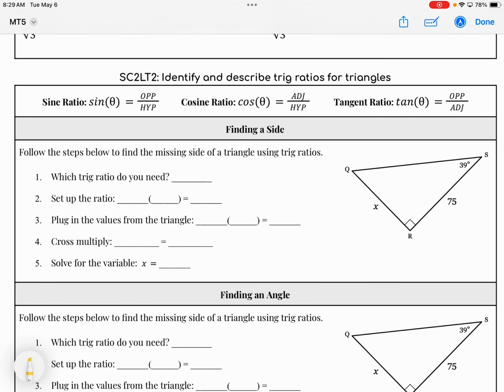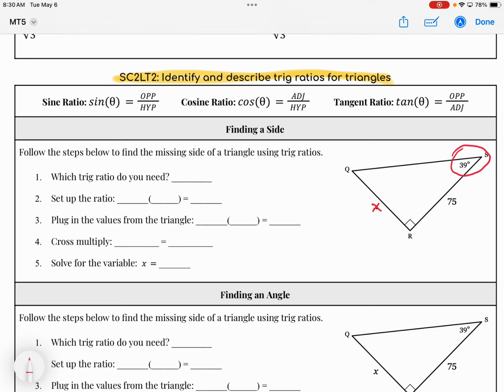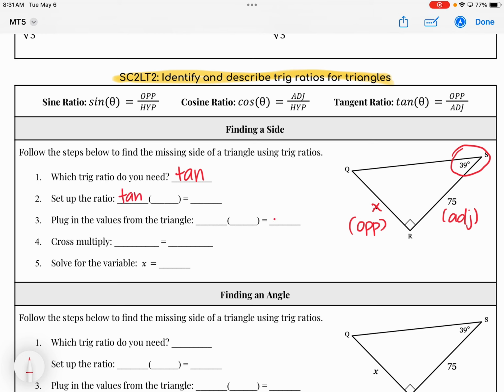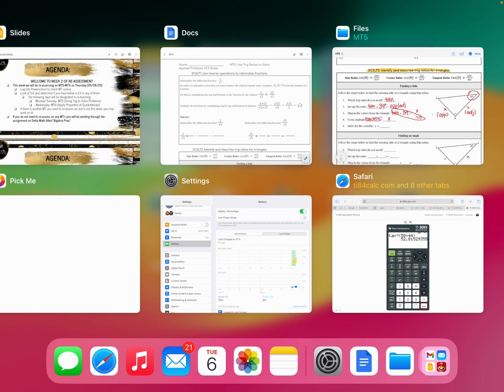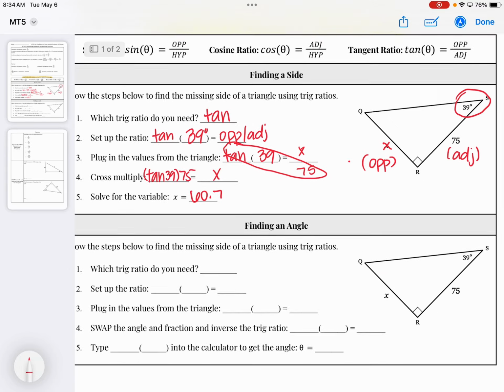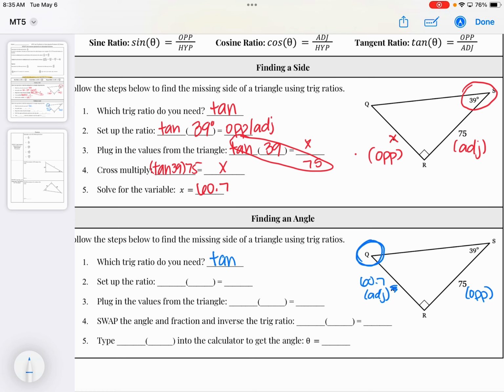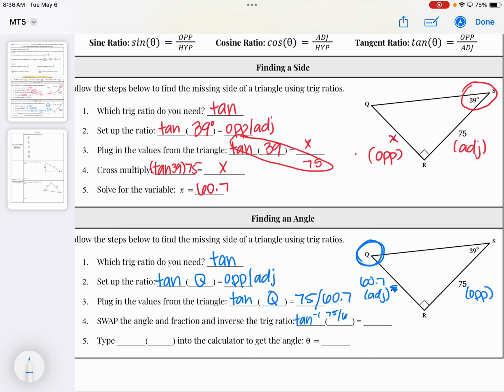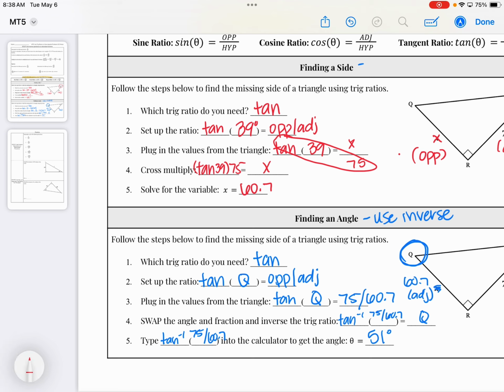SC2LT2 Using Trig to Find Missing Angles/Sides